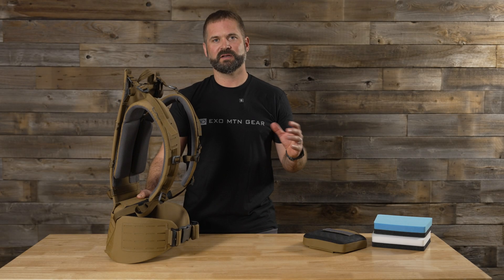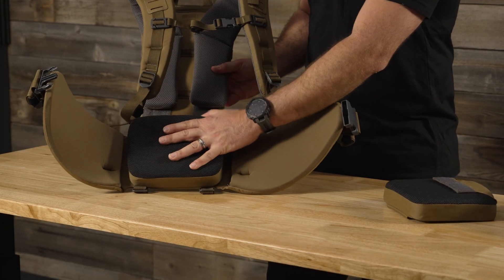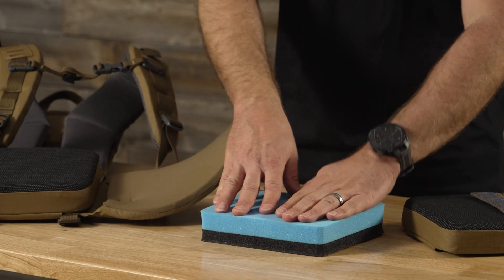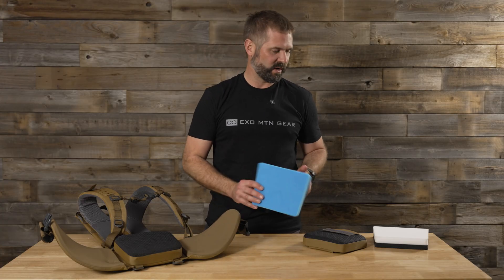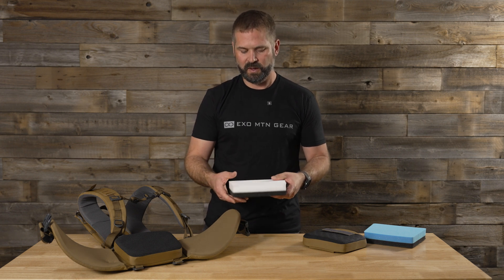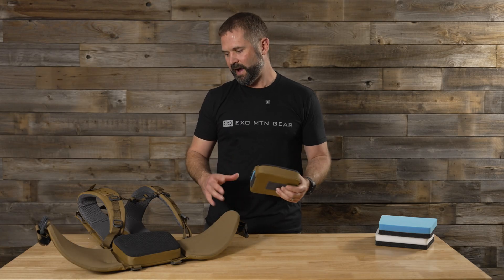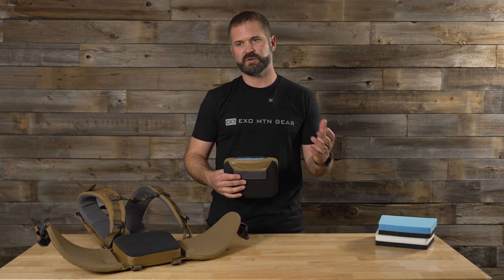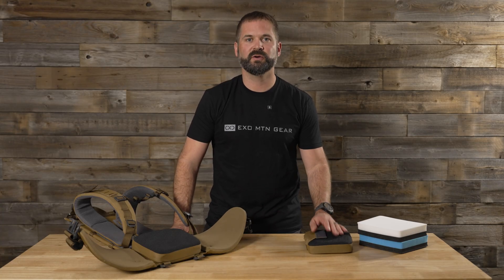K4 Packs — Why do we use dual-density foam in the K4 Lumbar Pad? — Exo Mtn Gear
Welcome to the "WHY DO WE?" video series. Every stitch and square inch of our K4 Packs are designed on purpose and built for a purpose. The videos in this series will go behind the design to explain why we build our packs the way we do.

This video explains why we use dual-density foam in the K4 Frame's Lumbar Pad, how the foam performs with different loads, and options to change the feel of the lumbar pad for certain body types.